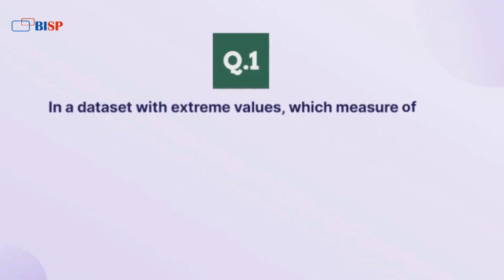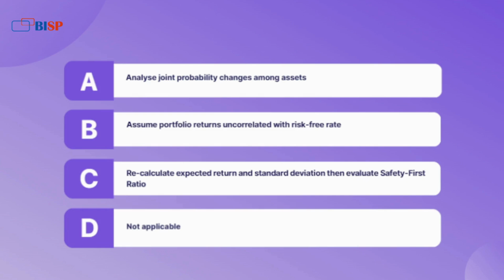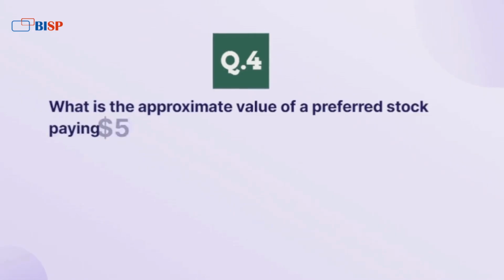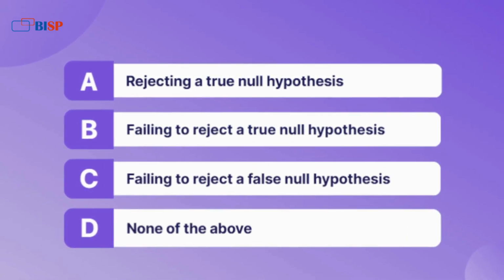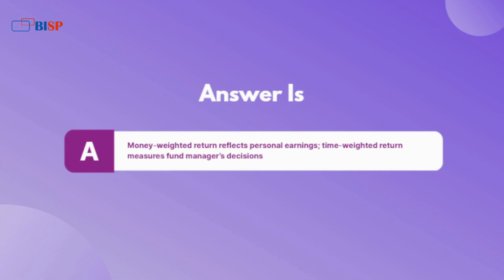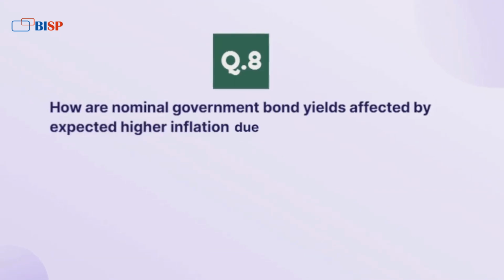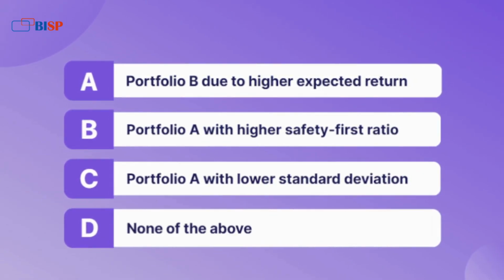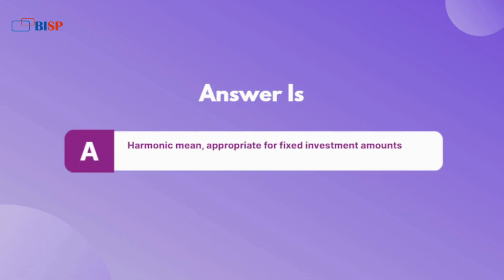CFA Level 1 Quant Mock Test (PART 6) 📊 | Can You Score 10/10? | Full Explanations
Are you ready to test your knowledge and challenge your understanding with real exam-level questions? This video is designed to help you practice, think critically, and improve your accuracy step by step.

Now, dive into this CFA Level 1 Quantitative Methods Mock Test (Part 8) featuring 10 carefully selected questions with detailed explanations.
This video includes 10 high-quality CFA practice questions with detailed explanations, designed exactly as per the latest CFA exam pattern. Perfect for candidates looking to strengthen their understanding of key Quant concepts like:

✔ Central Tendency (Mean, Median, Mode)
✔ Hypothesis Testing (Type I & Type II Errors)
✔ Time Value of Money
✔ Portfolio Risk & Safety-First Ratio
✔ Yield Curves & Bond Valuation
✔ Inflation & Interest Rate Concepts
✔ Probability & Statistical Measures

Real exam-level CFA questions
Step-by-step explanations
Improve accuracy & speed
Daily practice for better results

📚 Whether you're revising or testing your knowledge, this mock test will help you move one step closer to clearing CFA Level 1.